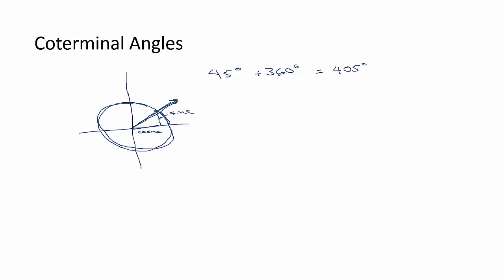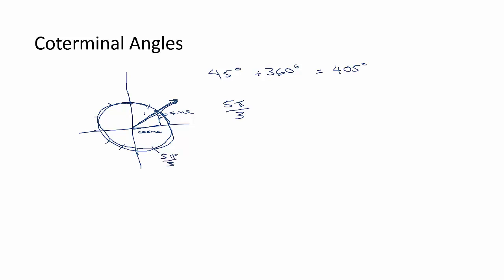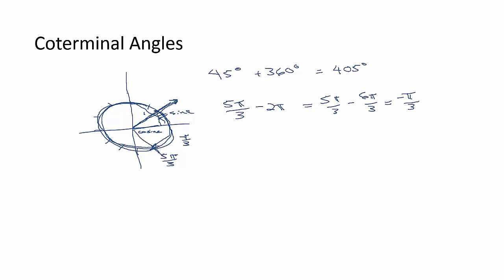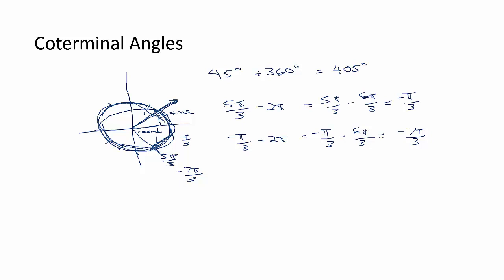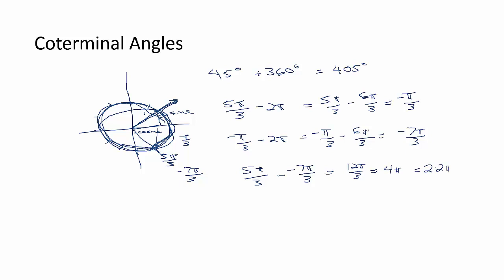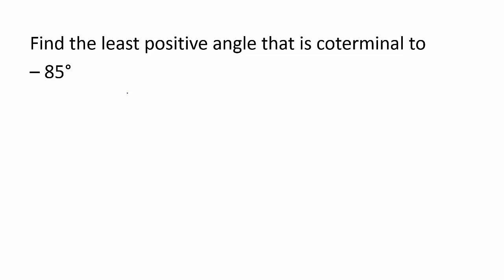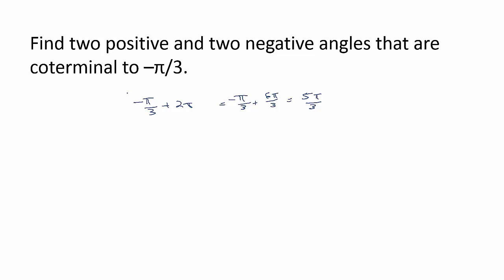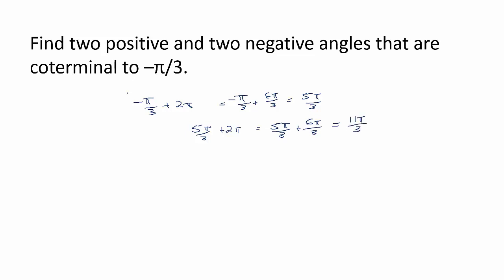Math 109 5.1 V9 Coterminal Angles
Finding Coterminal Angles